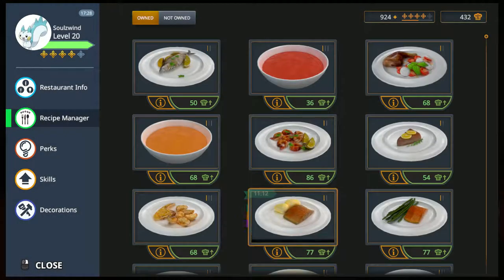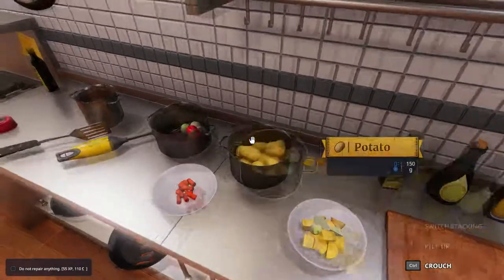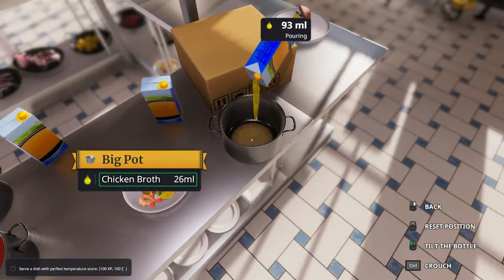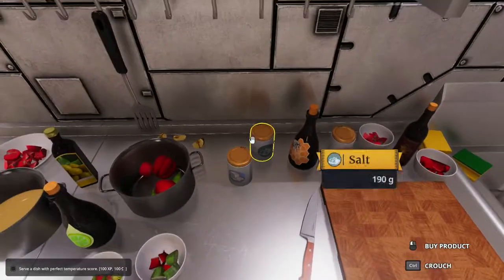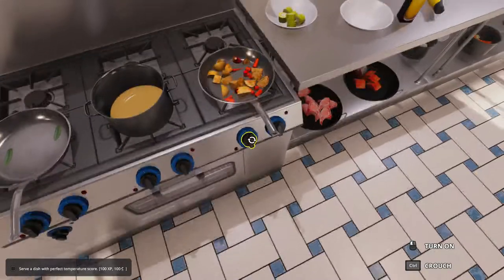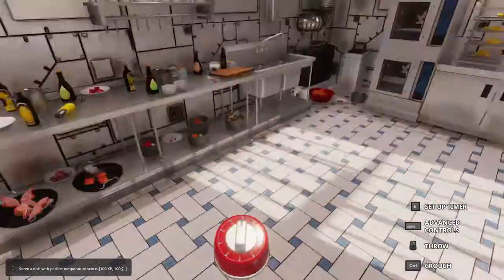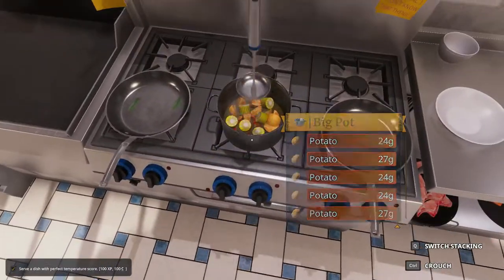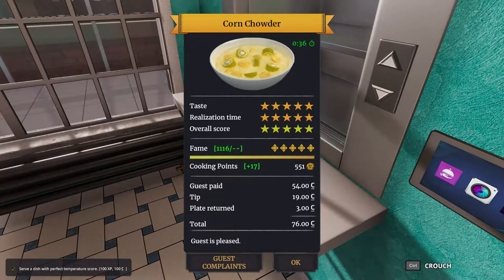Cooking Simulator EP32: Bonus 12 - [5-Stars] Corn Chowder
EP32: Bonus 12 - [5-Stars] Corn Chowder

Tried some fun ways to edit this video. That's why it took much longer. Plus, I didn't expect one of the recording sessions to take so much longer.

On my previous attempts at cooking the dish, there just seemed to be problems getting the right amount of corn/potatoes/etc despite them being rather accurate. Maybe I'm mistaken? But it's what made me worried this would be a lengthy try. Thankfully, turned out well.